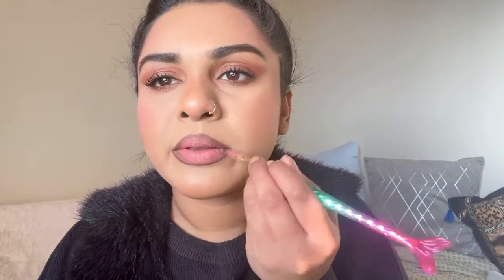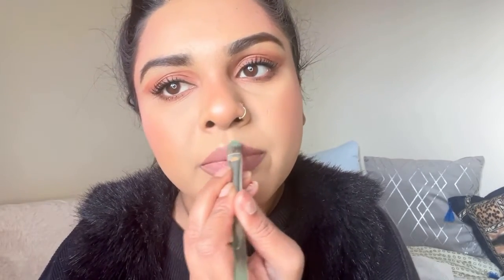Get this simple lip look, with three easy to use products! 💄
Quick steps on how I get my everyday nude lip look

Products used

Lip liner: waterproof vital twist up lip and eyeliner pencil- any brown shade you have will work

Liquid lipstick: Primark liquid lipstick kit shade cookie dough.

Eyeshadow palette:
Morphe  3502  second nature eyeshadow palette.

Lip brush- Tarte minutes to mermaid brush set.